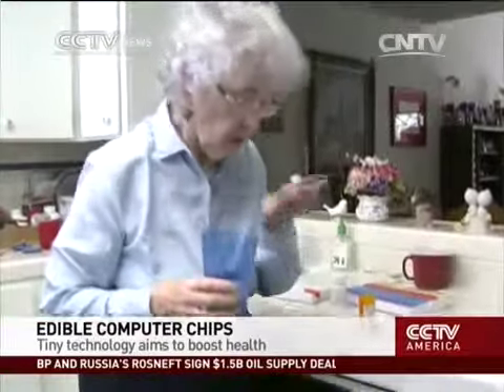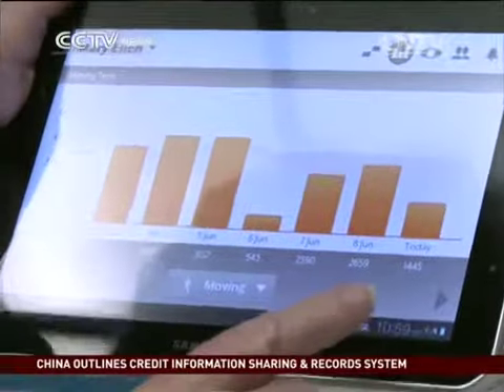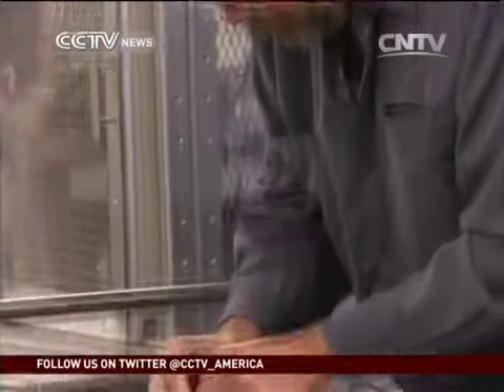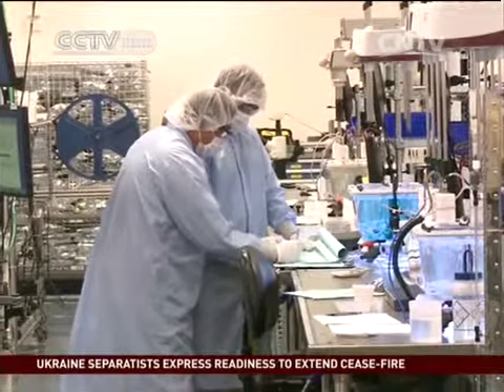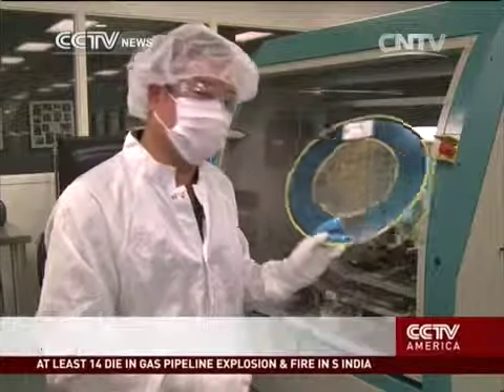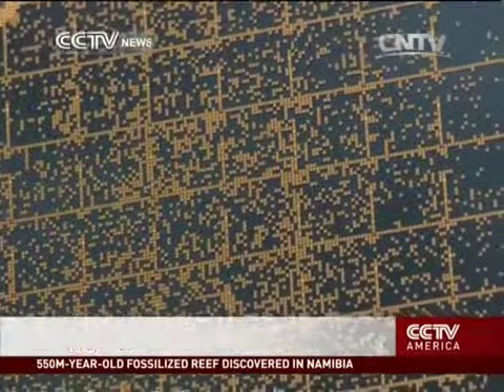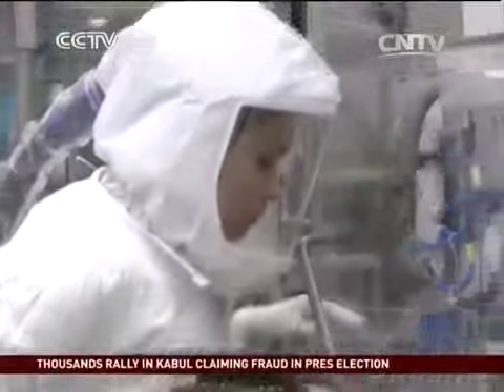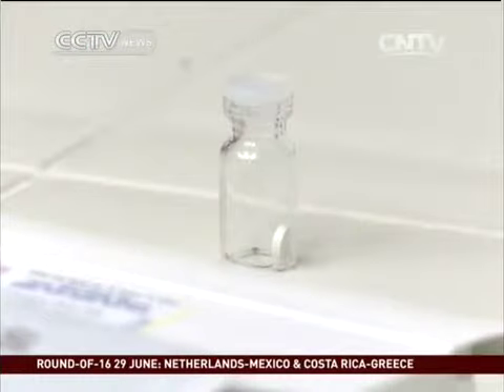Edible computer chips to boost health